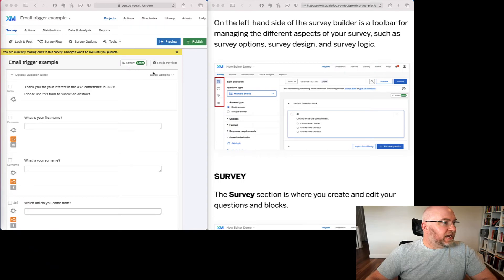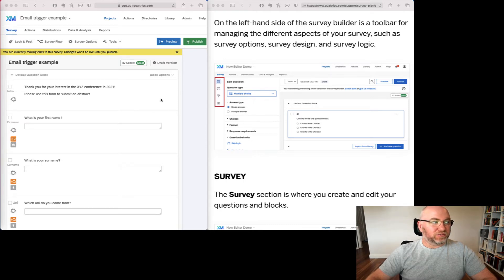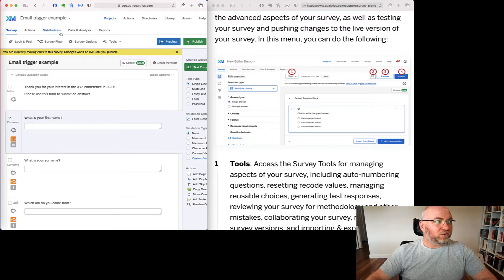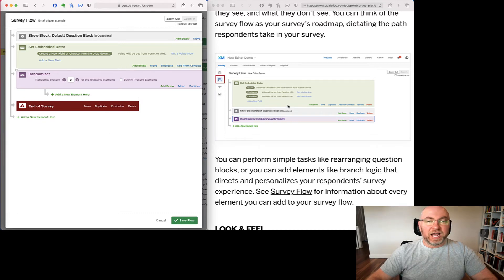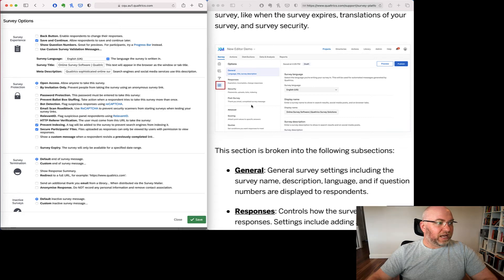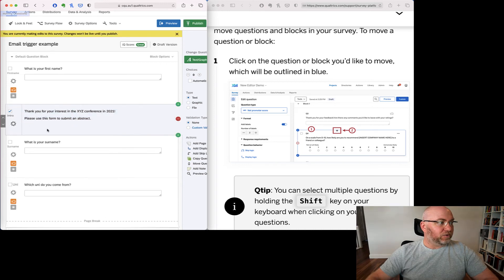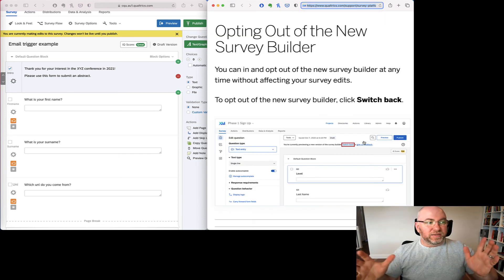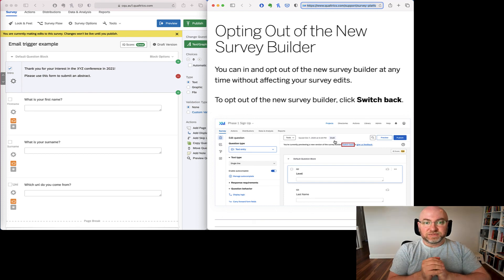CQU Qualtrics - New user interface (March 2021) - What's moved where?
Qualtrics has announced a new user interface.

In this video I outline the main changes, which mostly involve the movement of the buttons for Look and Feel, Survey Flow, and Survey Options. Some other changes include moving the details about each question (e.g., validation) from the left to the right. Most things still operate in much the same way.

The interface change is currently optional, but I would expect that it will eventually be a permanent change. So, give it a go!